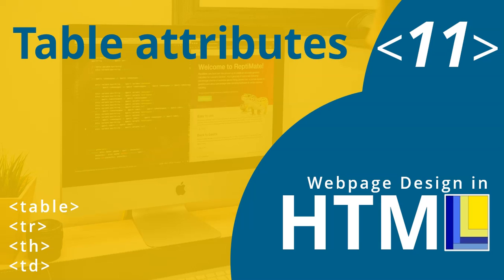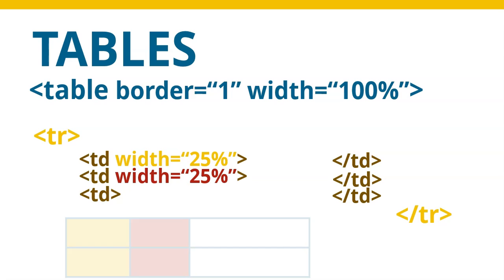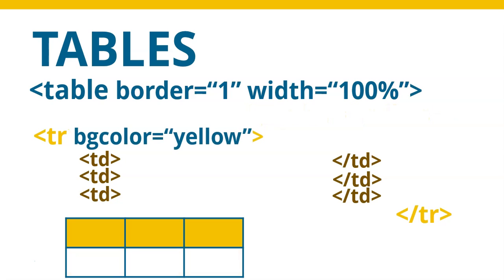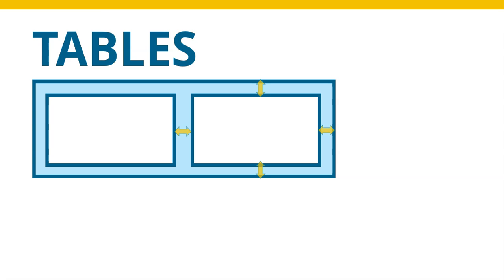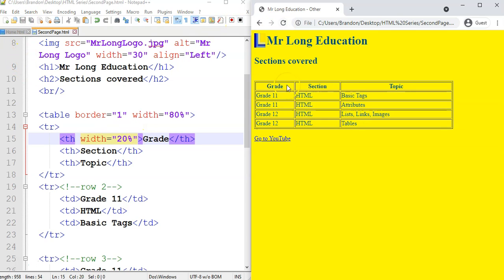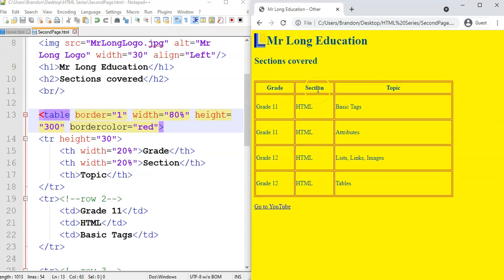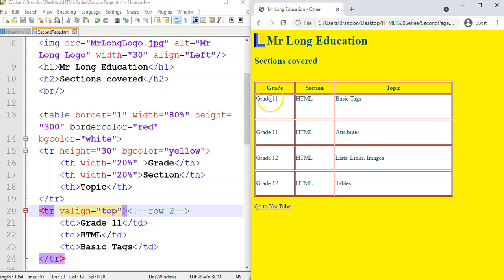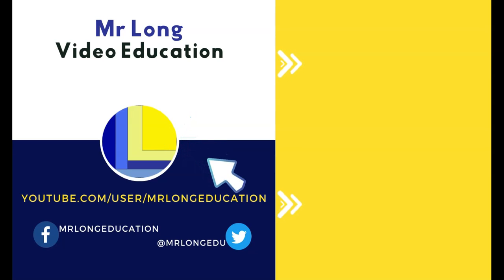HTML Webpage Design Part 11: Table attributes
HTML is used to create webpages. Although websites are rarely created this way, understanding how HTML works can help you understand and able to edit other webpages using web authoring software. This video continues with tables in webpages and covers the different attributes used in tables to change border colours, cell spacing, cell padding etc. We cover the following tag: TABLE, TR, TD.